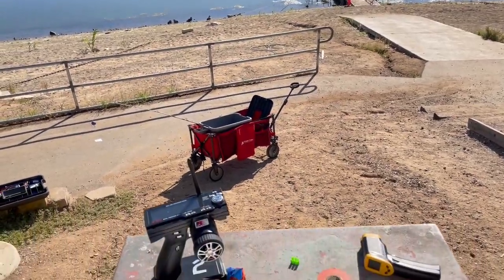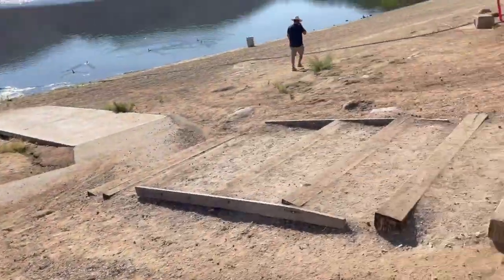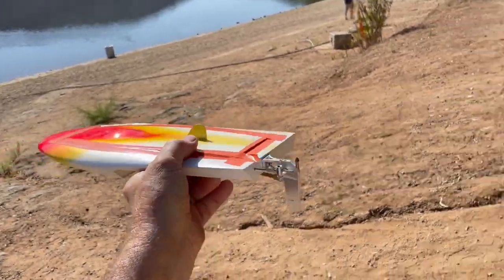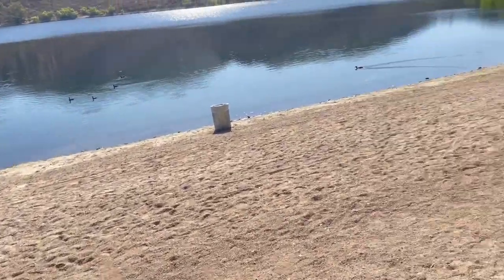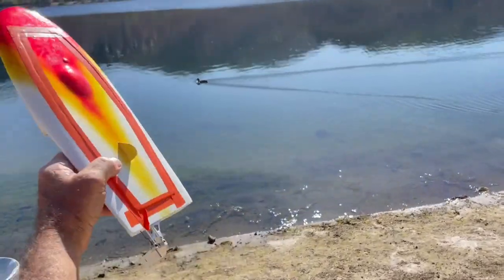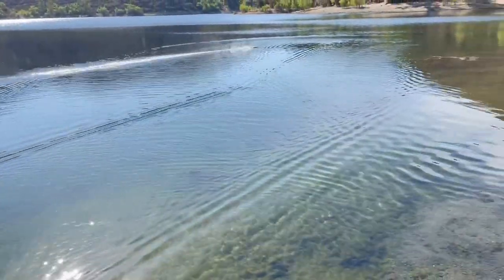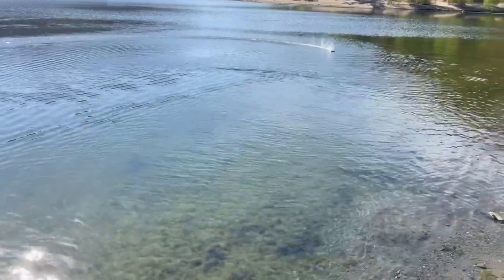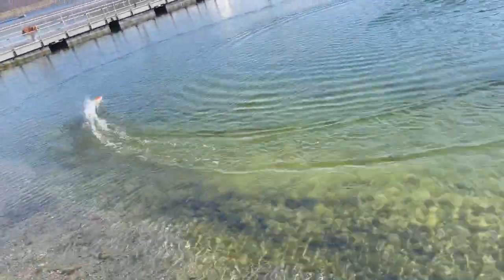Dr. Jet runs JetStepper Prototype IV with a low Kv 2030 motor.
Temps were right at the limit on the motor (135°F).  It needs more testing, but the results look promising.